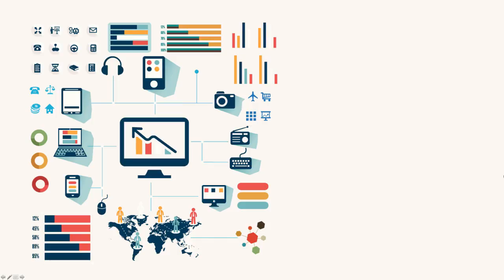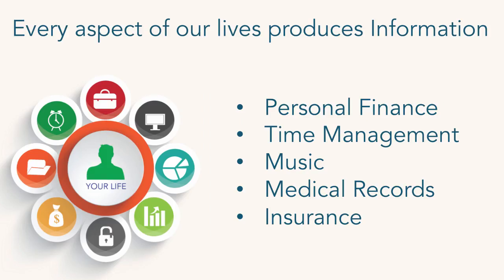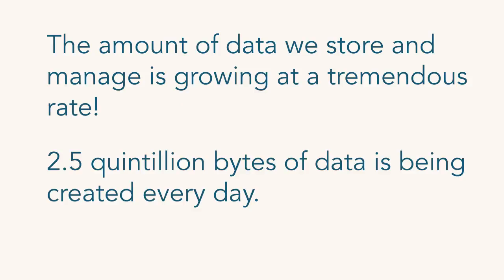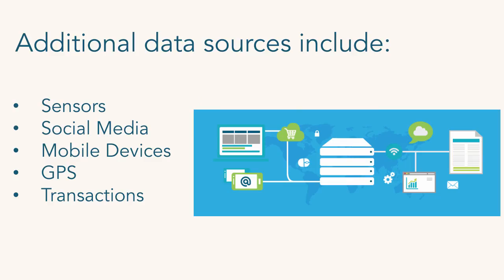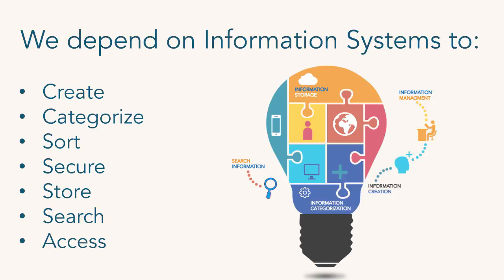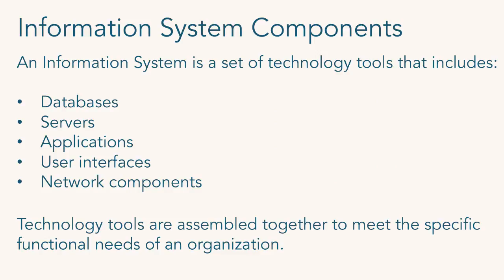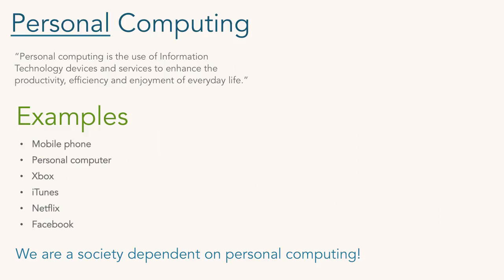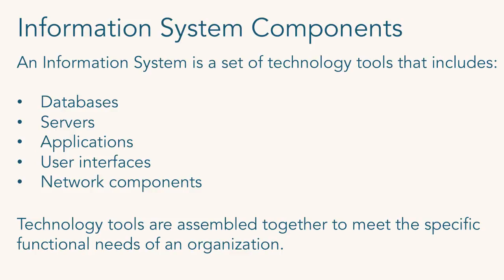Data Primer. Data is Information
In this video we explore data and its impact on our modern world . We explore how it is created, how it is managed and why building a career around data is a great idea.